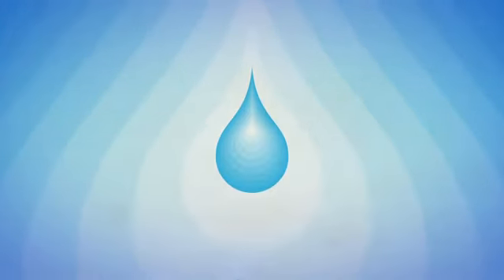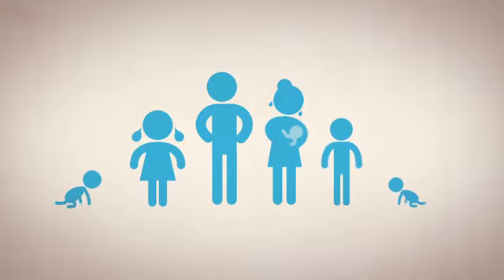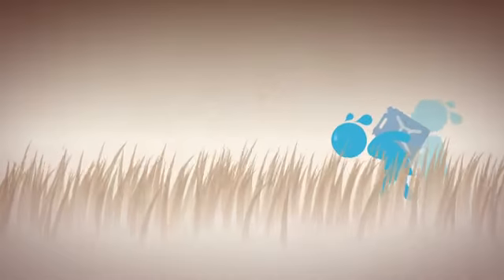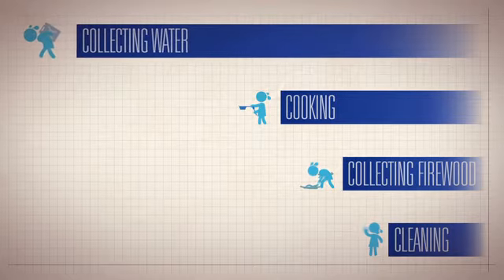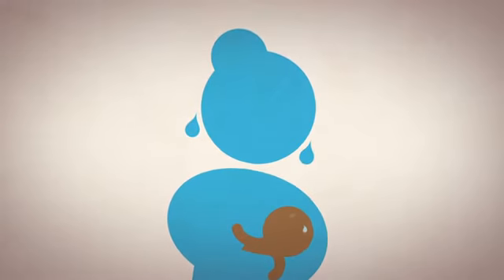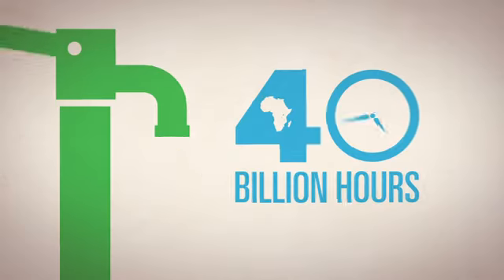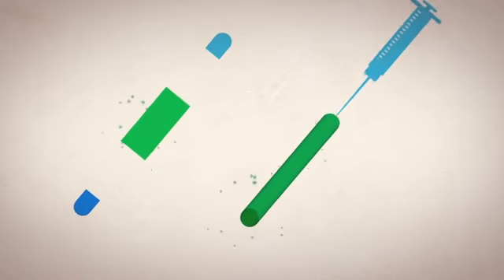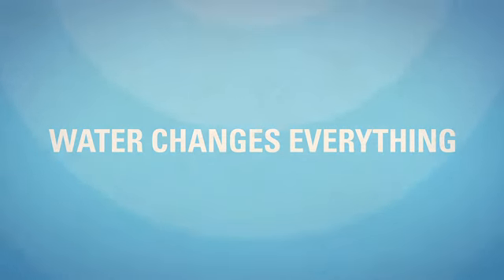Water Changes Everything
Watch history experience lifestyles journey